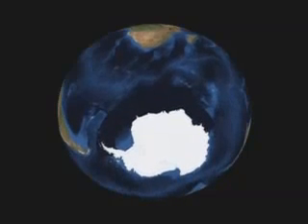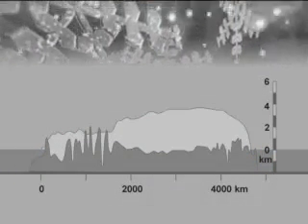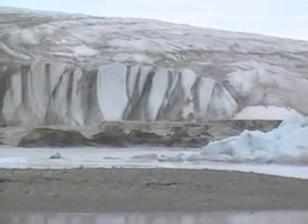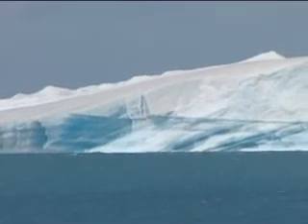Petroleum Geology of Southern Libya, Sample Clip of Part 2